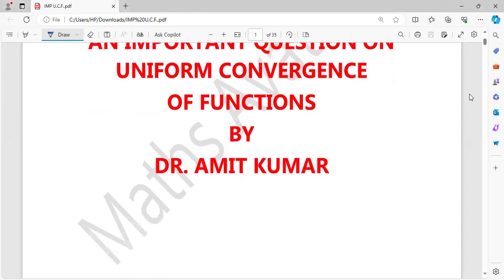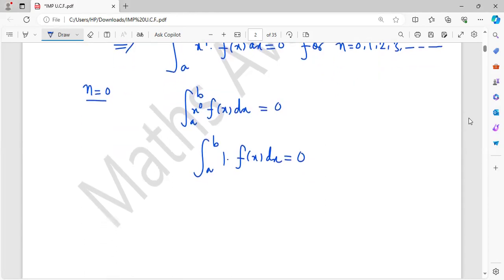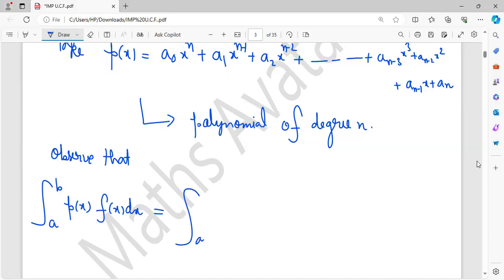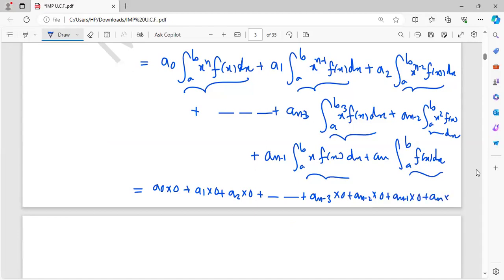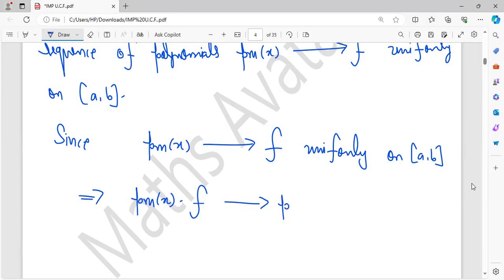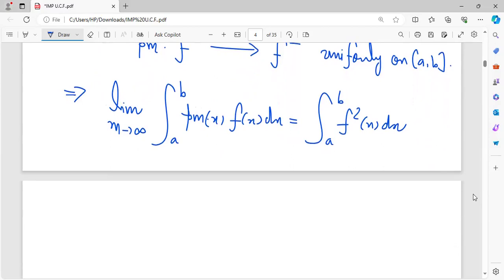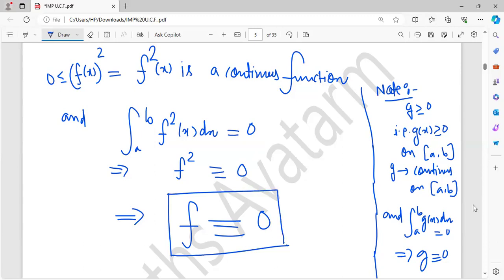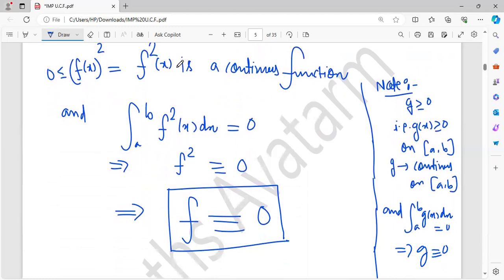If f:[a,b]→R is continuous and ∫x^n f(x) dx=0 for each n∈N⋃{0}, then f≡0.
In this question, we solve a question by help of Weierstrass Approximation Theorem and Uniform Convergence of Functions. This question is highly recommended by me to high level competitive exams like IITJEE, IITJAM, GATE, CSIR NET, UPSC exams etc.